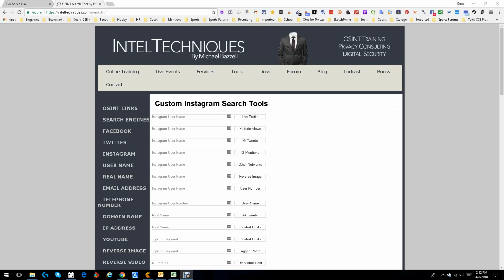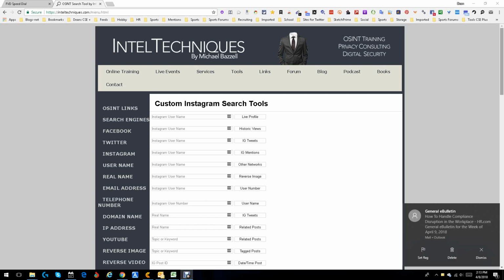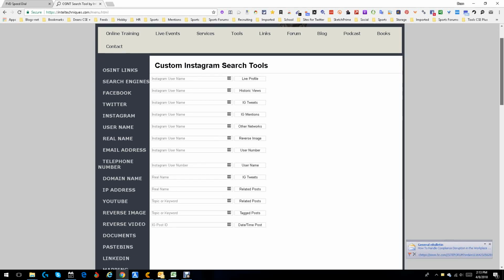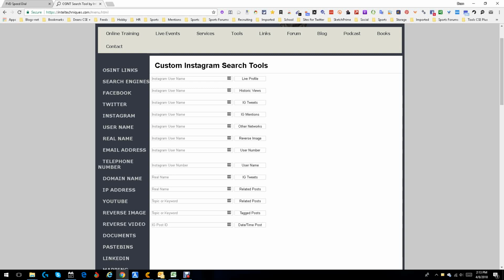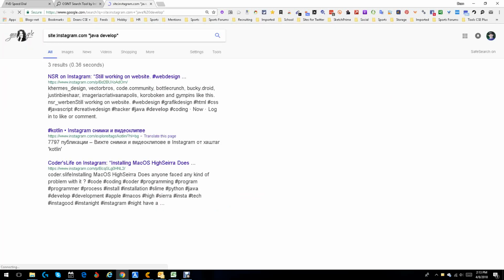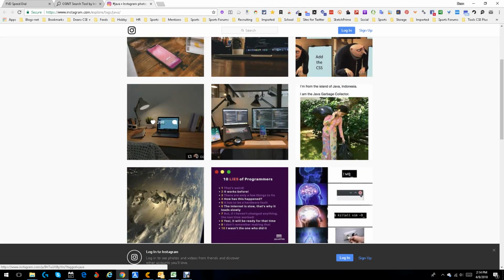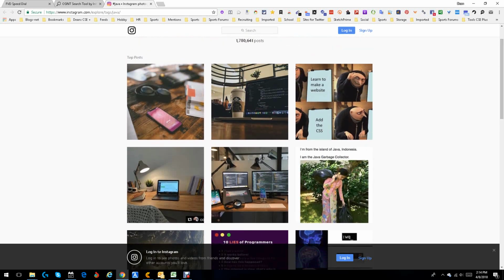Intellteniques OSINT Instagram search